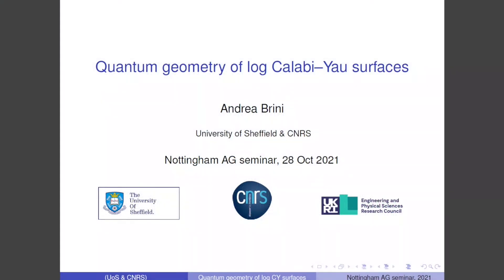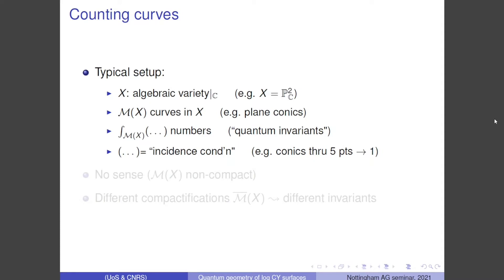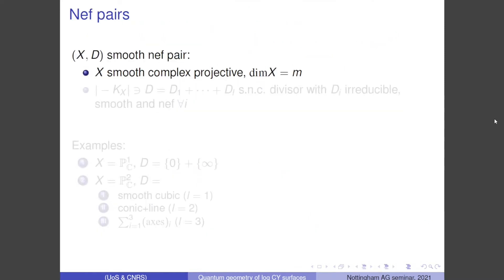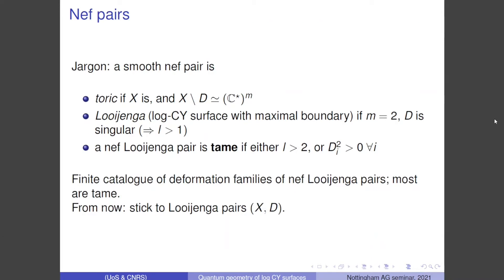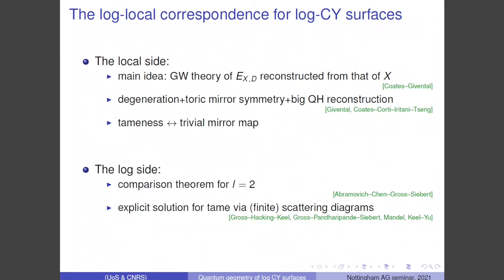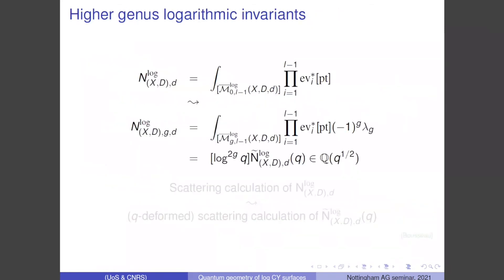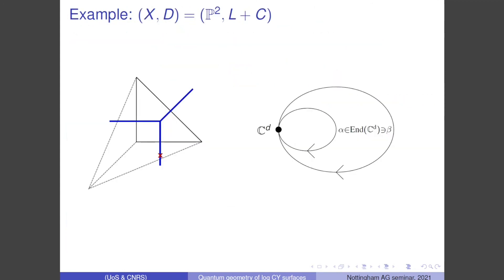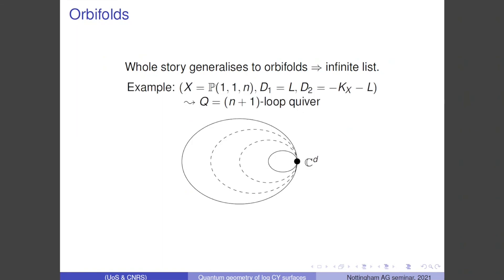Andrea Brini (Sheffield)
28 October 2021

"Quantum geometry of log-Calabi Yau surfaces"

A log-Calabi Yau surface with maximal boundary, or Looijenga pair, is a pair (X,D) with X a smooth complex projective surface and D a singular anticanonical divisor in X. I will introduce a series of physics-motivated correspondences relating five different classes of enumerative invariants of the pair (X,D): the log Gromov–Witten theory of (X,D); the Gromov–Witten theory of X twisted by the sum of the dual line bundles to the irreducible components of D; the open Gromov–Witten theory of special Lagrangians in a toric Calabi–Yau 3-fold determined by (X,D); the Donaldson–Thomas theory of a symmetric quiver specified by (X,D); and a class of BPS invariants considered in different contexts by Klemm–Pandharipande, Ionel–Parker, and Labastida–Marino–Ooguri–Vafa. I will also show how the problem of computing all these invariants is closed-form solvable. Based on joint works with P. Bousseau, M. van Garrel, and Y. Schueler.